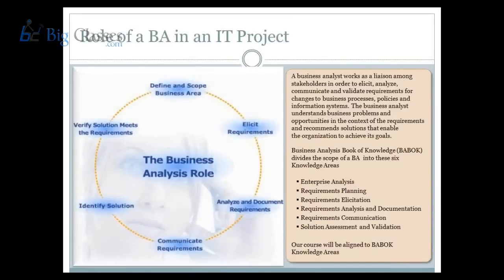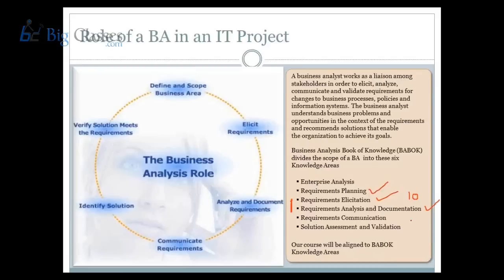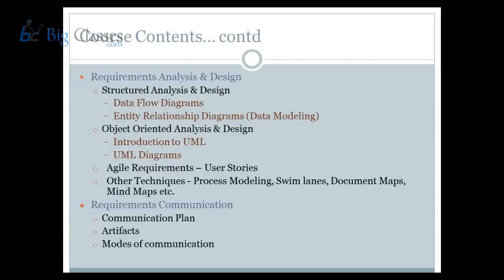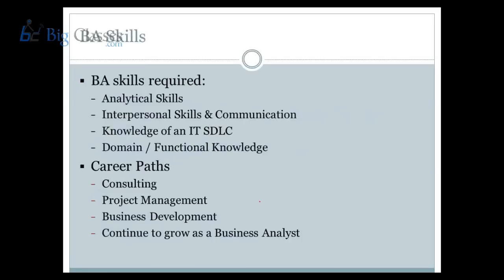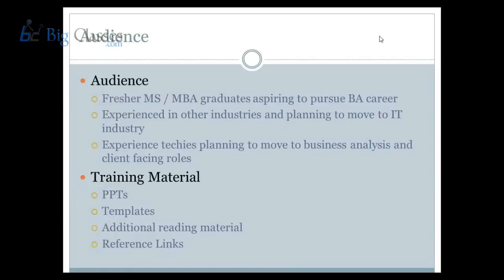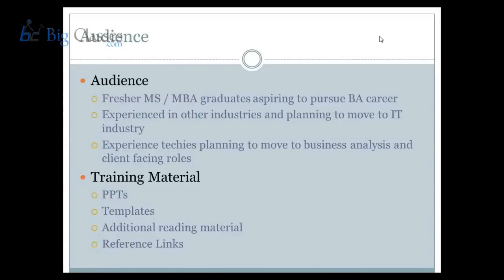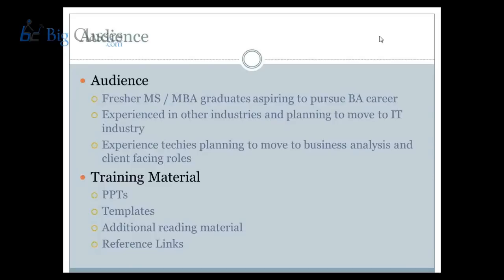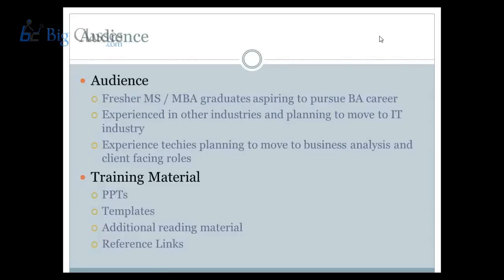Business Analyst Training Tutorial - Business Analyst Training for Beginners - BigClasses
BA online training is a very common and important course.BA Online Training by BigClasses will teach you how to analyze existing organization and how to design systems.BA Online Training is necessary for those who want to make career as BA. Fresher are also welcome to join our BA Online Training.

For regular Updates on Business Analyst please like our Facebook page:-